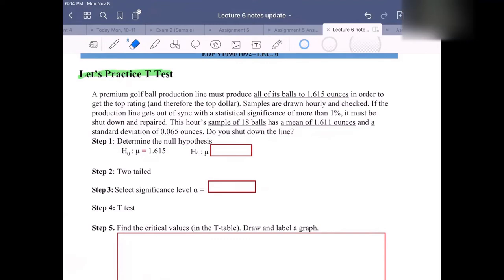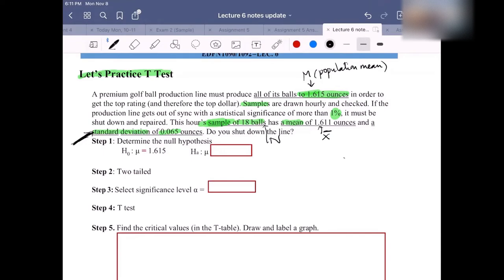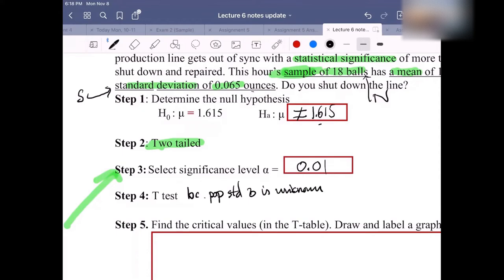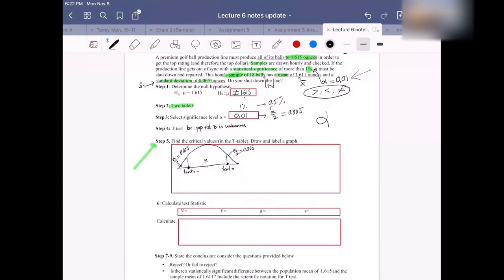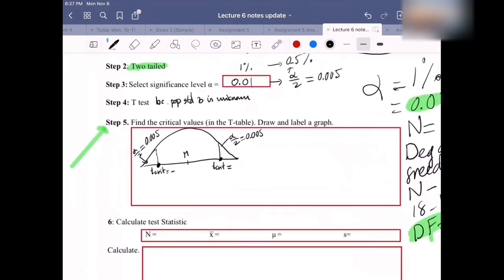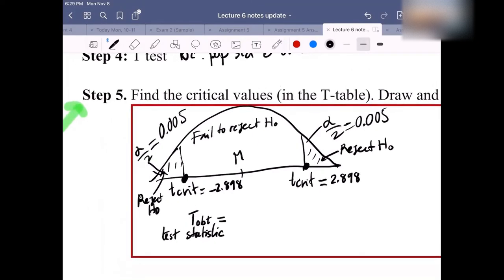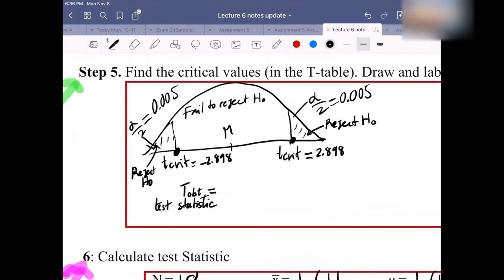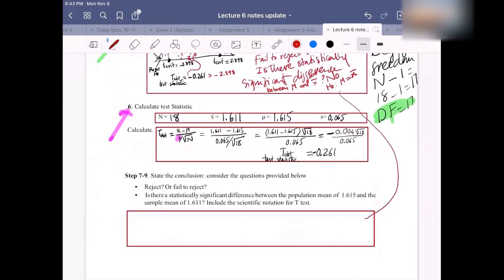Example 2: Testing a Hypothesis about the Mean using the Two-Tailed T Test (on Lecture 6 Notes)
Testing a Hypothesis about the Mean using the Two-Tailed T Test